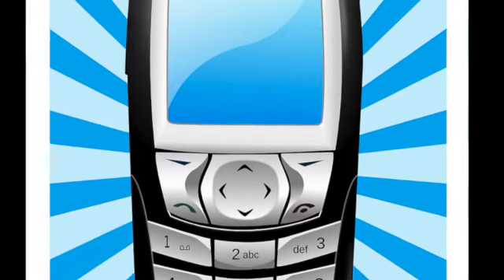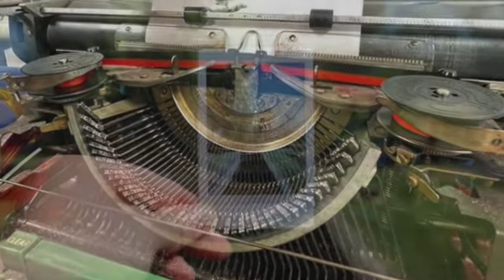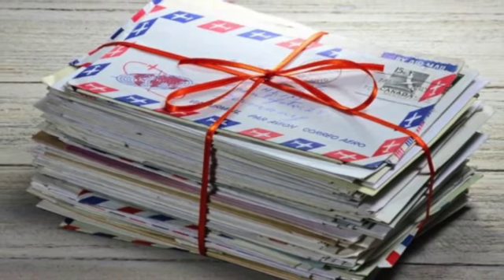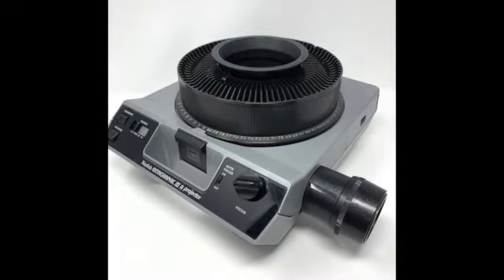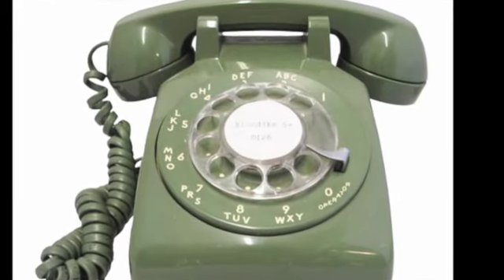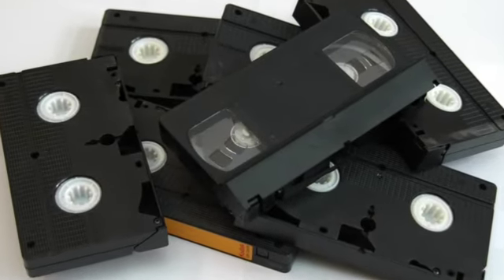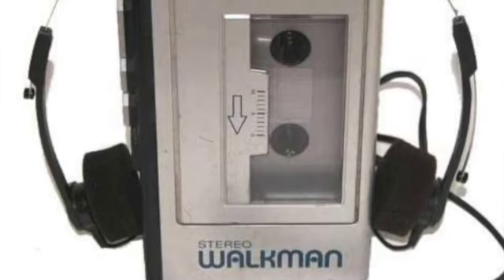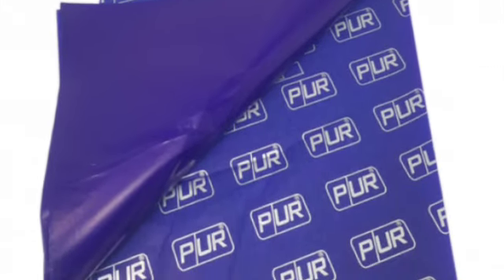🎥A Time Before - Time Travel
🎥A flashback to the past@nationworlwide1, Other videos on my channel are are related to Mommies Talk, from Philly to the ATL, Speeches of great men and women, plus I restore damaged photos. And always remember that we are family.

💲 Support Me 💲